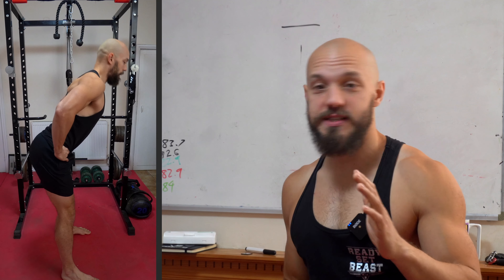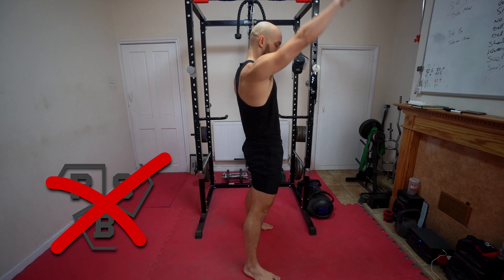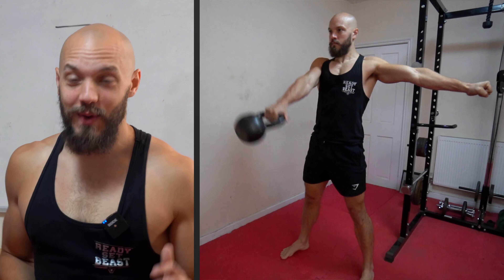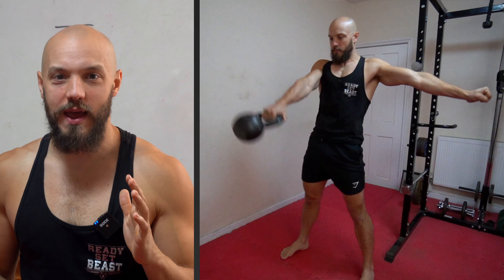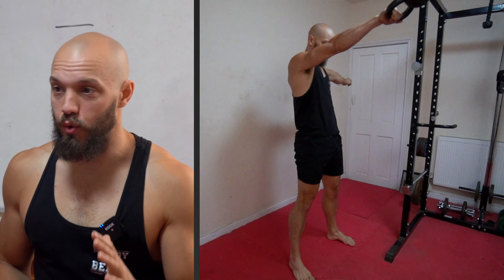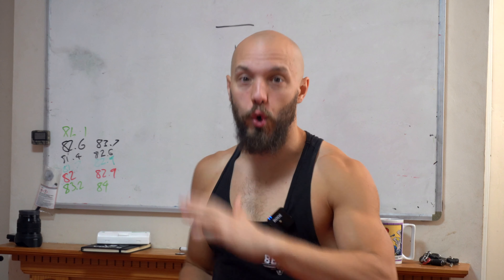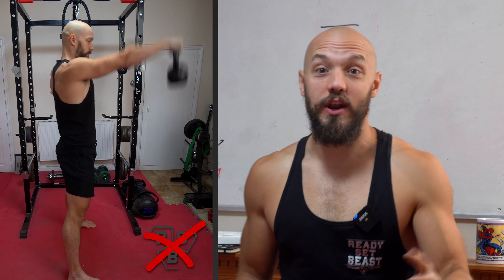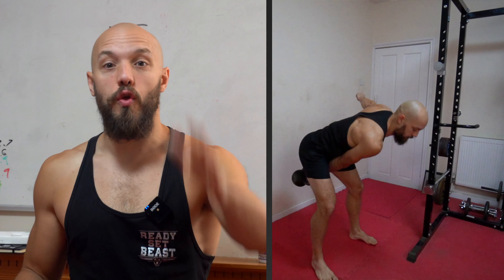Here's Why You're Doing The Kettlebell Swing Wrong. YES YOU!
This is a Kettlebell Swing tutorial totally deliberately disguised as a rant about your form.
Follow the tips in this video to achieve perfect kettlebell swing form .

00:00 - Intro
00:46 - Tutorial & Tips
02:32 - Most Important Tip
03:02 - Shoulders
03:37 - Swing Squat Comparison
04:15 - Outro